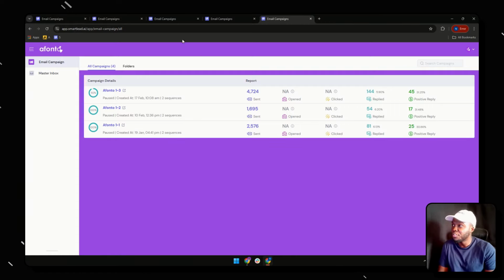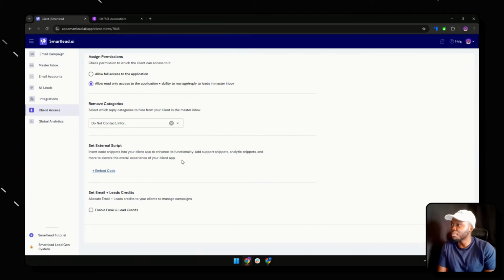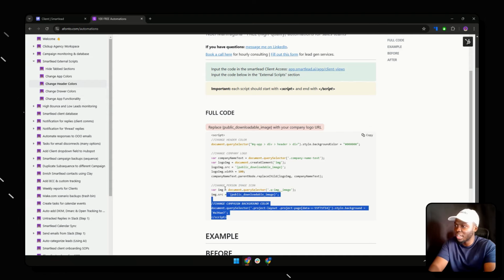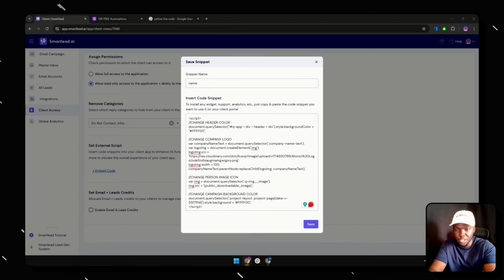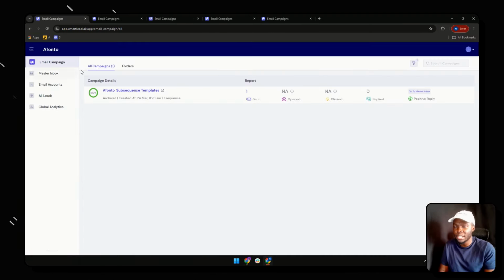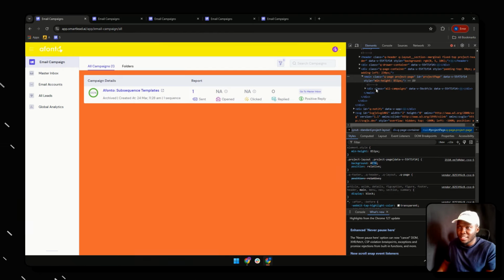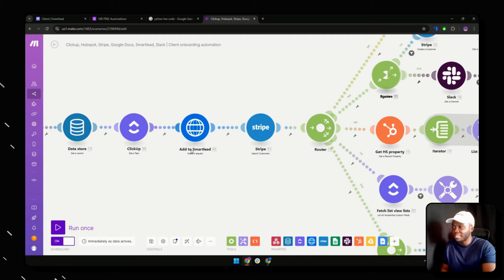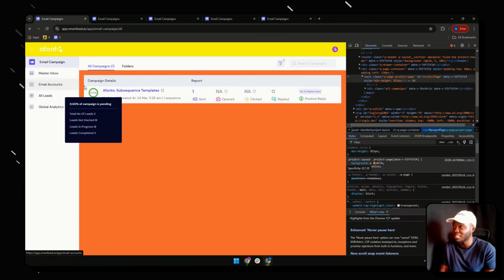How to customize Smartlead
Customizing Smartlead's client access (white labeling) requires knowledge of JavaScript DOM Manipulation in the External Scripts section... Lucky for you, I'm giving away all of the code FOR FREE 👇

Along with 60+ Smartlead automations, Clay tables, Clickup templates and MORE